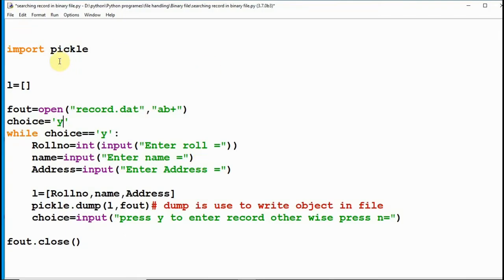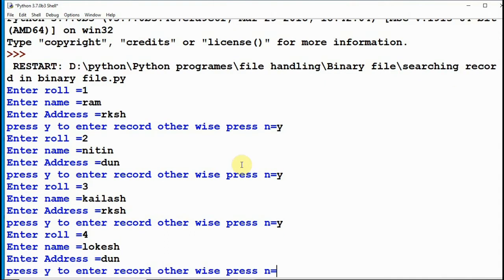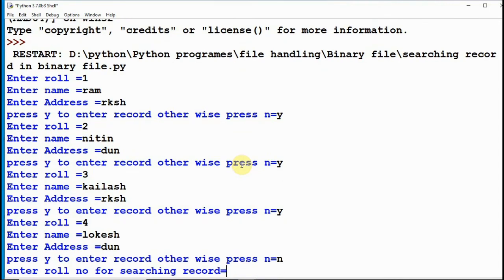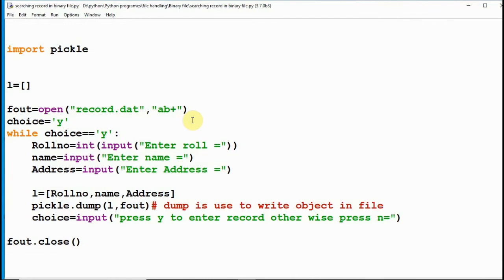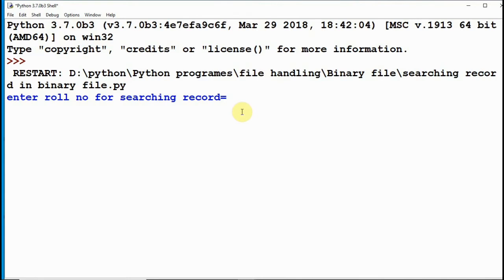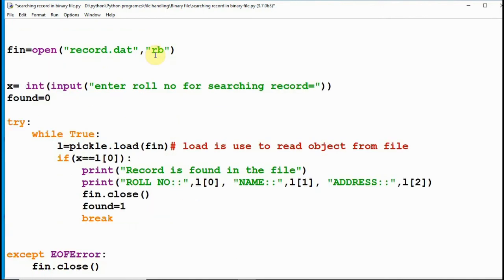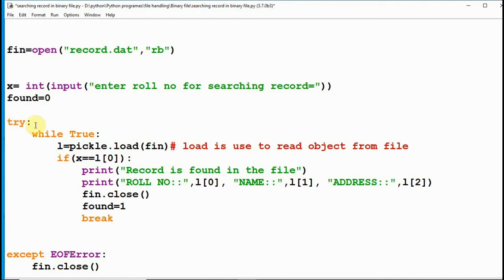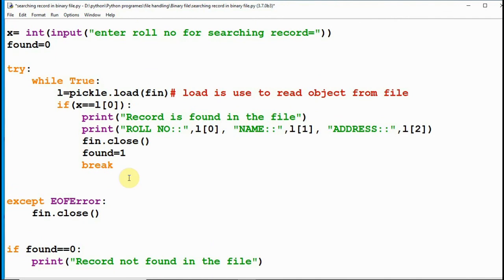File Handling Part 12(Search record in Binary file)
How to search record in Binary file in Python